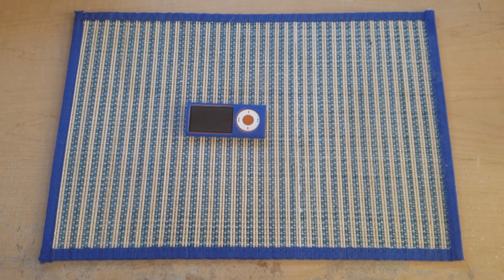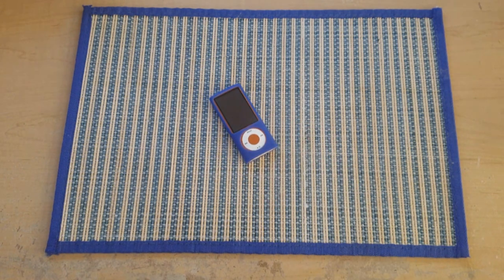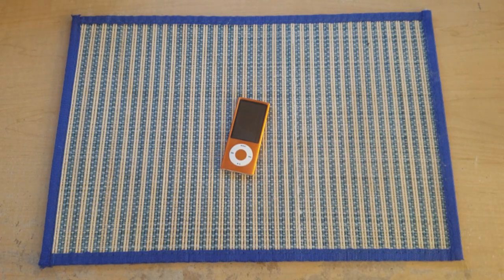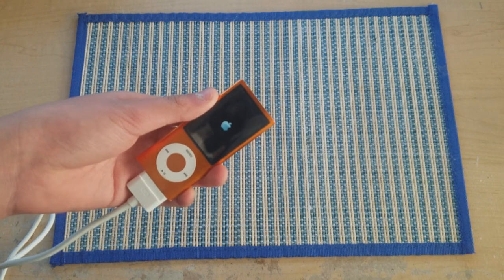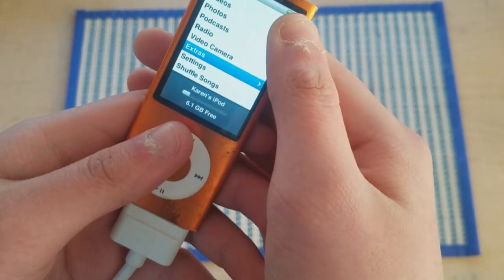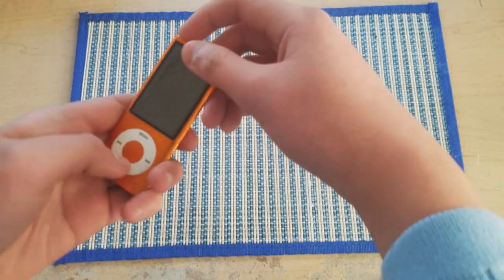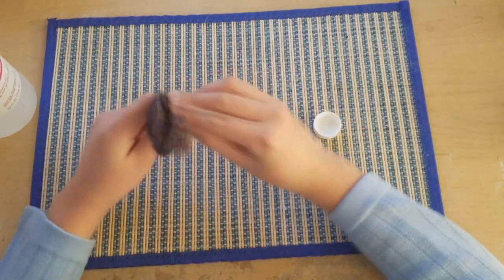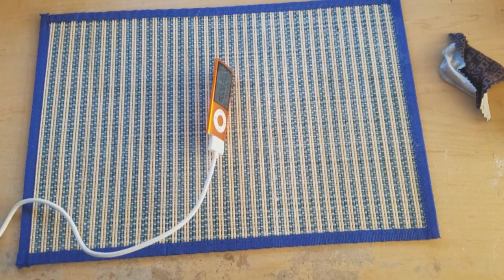I found an iPod in the Best Buy Bin.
Watch out Geir